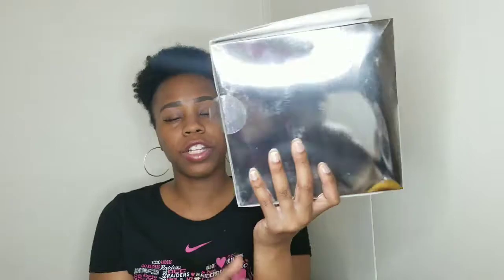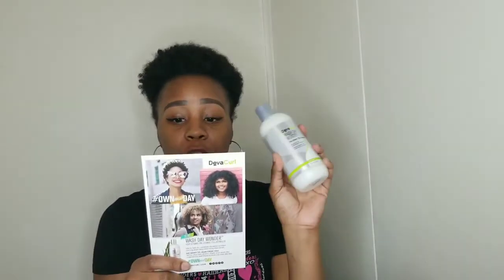Unboxing Curlbox Platinum April 2018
Hey Loves,
I got my hands on this special deal from Curlbox. This Box is a special box thats NOT offered every month so you have to catch it when it comes its $40. If you missed out on this its ok just become a subscriber to CurlBox for the monthly products. Watch me unbox it!